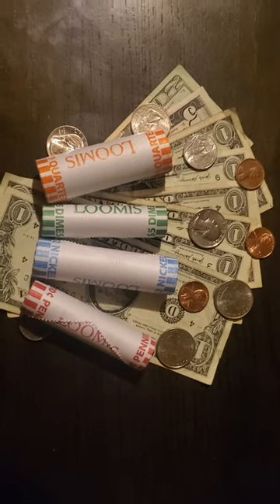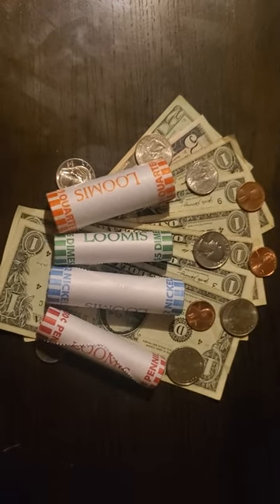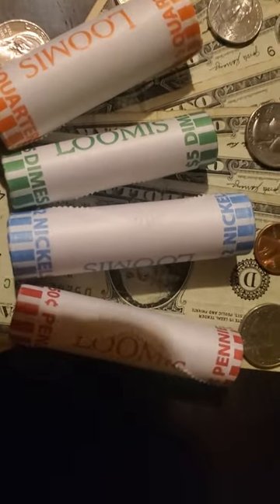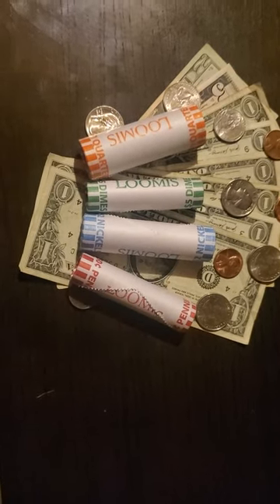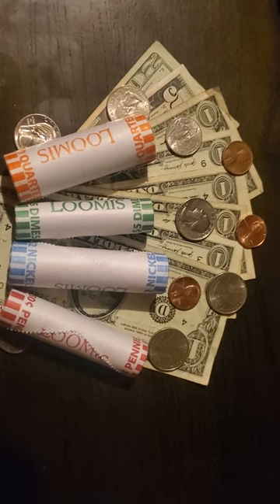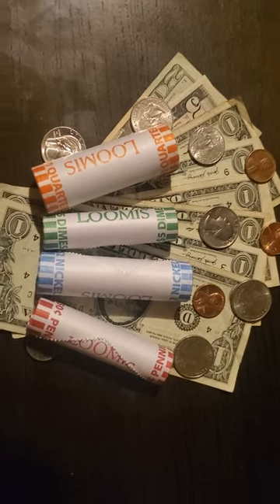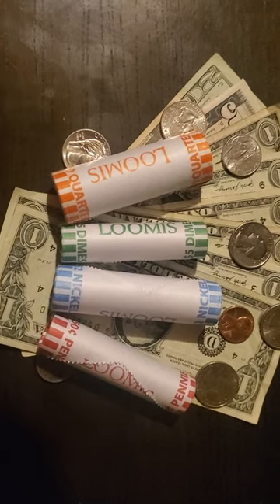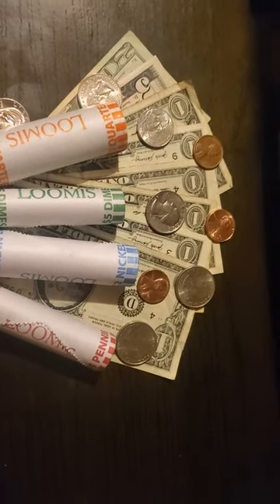What's in your Pocket.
new coins and finds in the change you get from the till